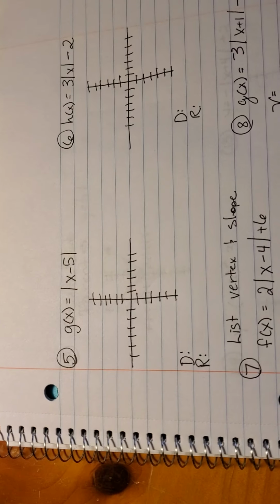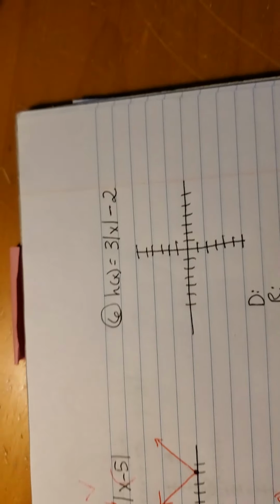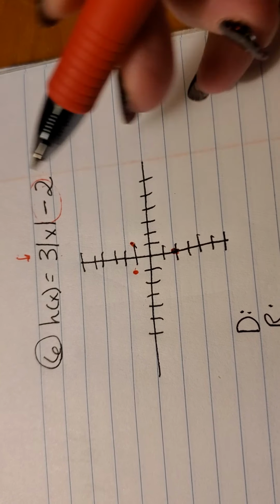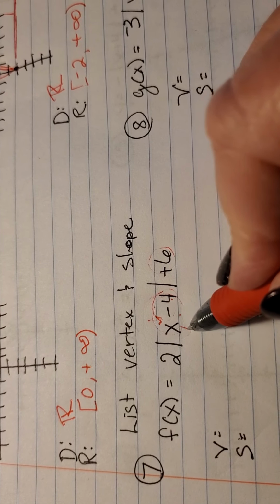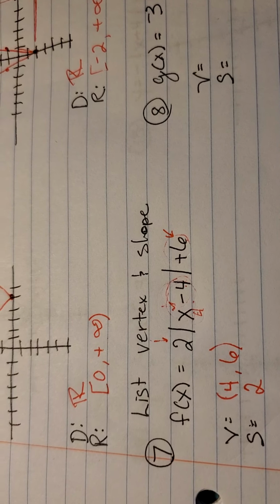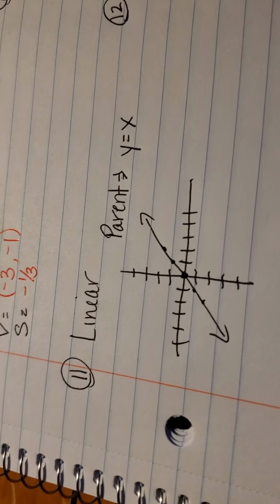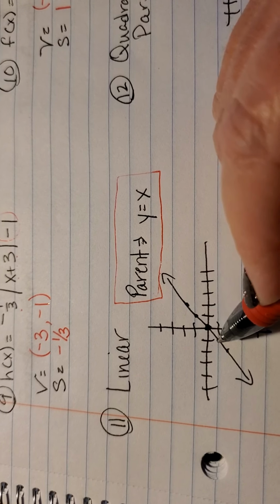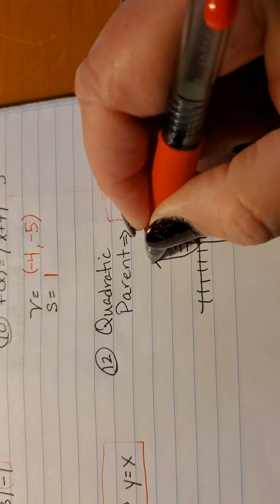Alg 2 Abs Val Review #5-12